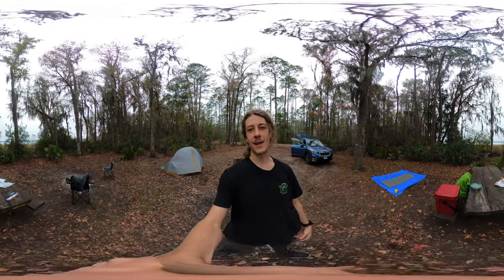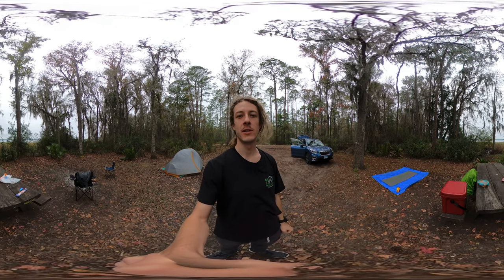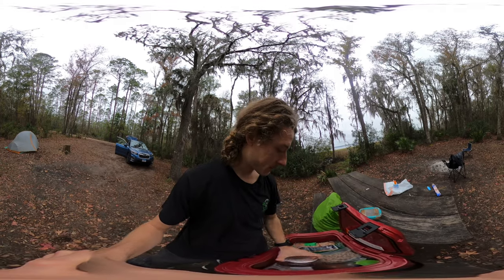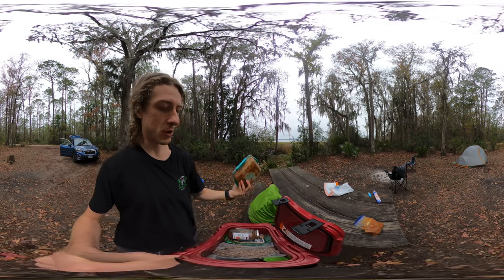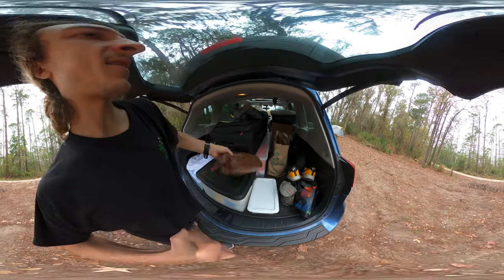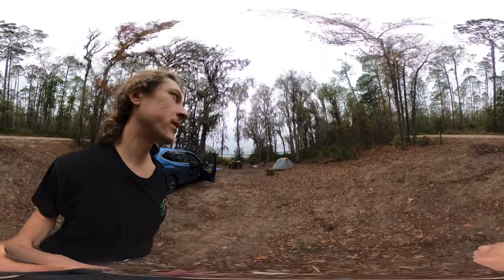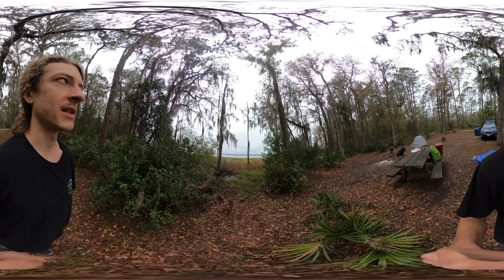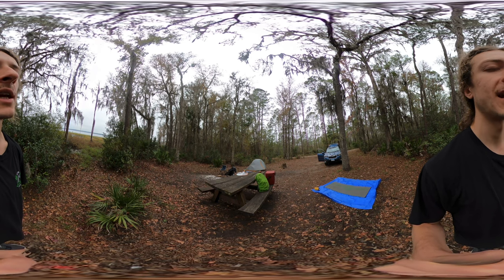What I'm packing for Osceola National Forest, FL - Hog Pen Landing Campsite #8 (Hike 360° VR Video)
Discover the beauty of Osceola National Forest in Florida with Hike 360! Join me on a camping adventure as I explore the serene surroundings of Hog Pen Landing campsite. Watch as I show you my organized car setup and share my experiences living out of my car for three days. Learn about the nearby Ocean Pond campgrounds and the decision-making process for choosing the perfect camping spot. Don't miss out on this exciting journey filled with nature, camping tips, and more.

Day 3 of my trip to the southern US. I've been living out of my car and Kylie's camper van. I go through my provisions and equipment while reviewing this campsite. Hog Pen Landing Campsite #8.

Timestamps:
00:00 Introduction at Osceola National Forest in Florida
01:00 Living out of the car and travel journey update
02:36 Organizing camping essentials in the car
04:00 Exploring Osceola National Forest and campgrounds
06:30 Campsite details and pricing
07:54 Arrival of companions and upcoming plans